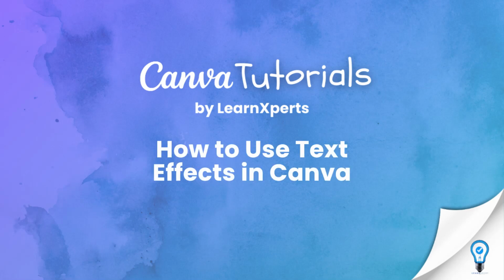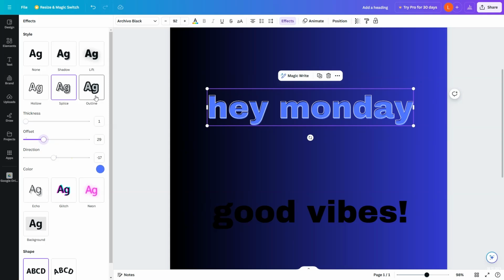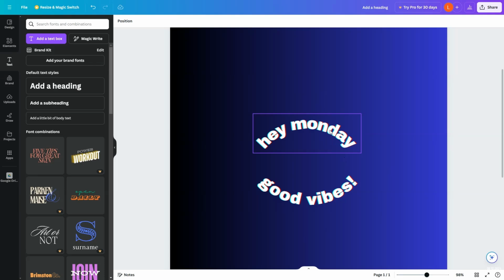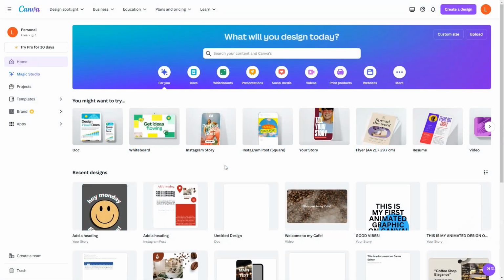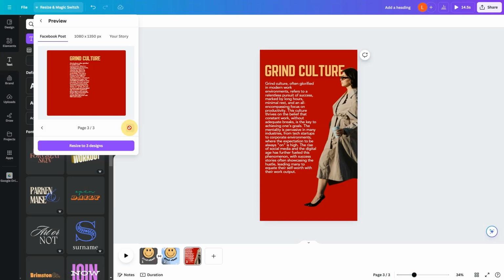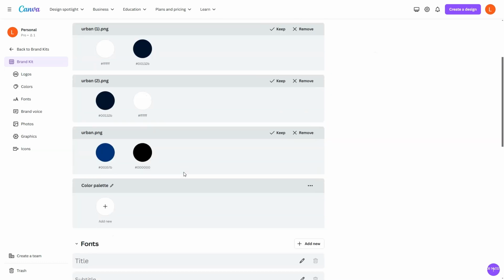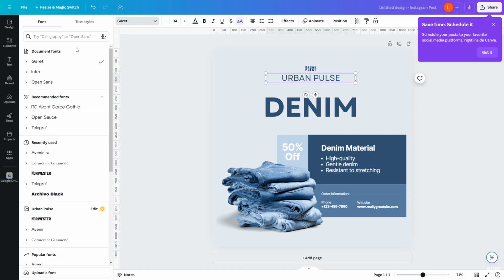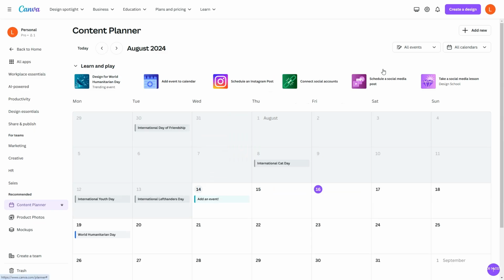LEARN CANVA FAST for BEGINNERS In 2025 | Master Canva Part 6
Master Canva: A Complete Beginner's Guide (6-Part Series)
In the final part of our 'Master Canva: A Complete Beginner's Guide' series, we explore advanced features and tools available in Canva Pro. You'll discover how to use text effects, the background remover, the brand kit, and more.